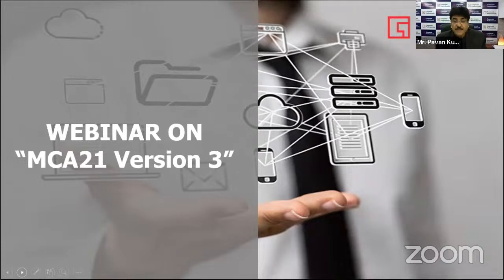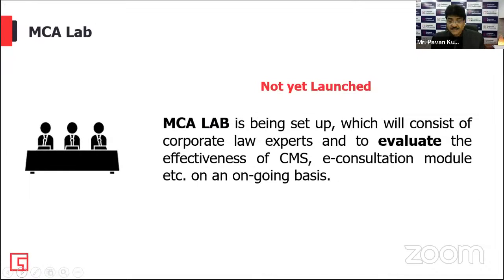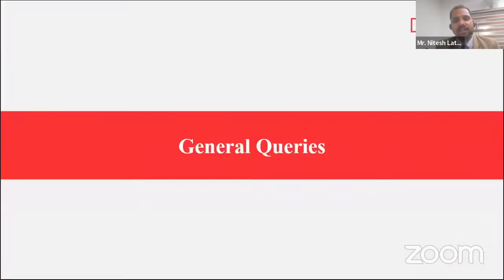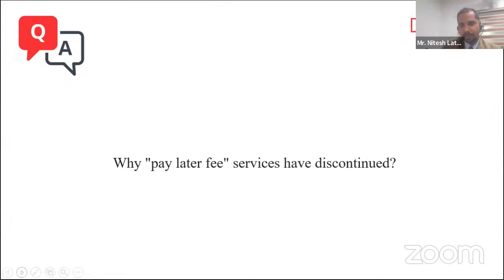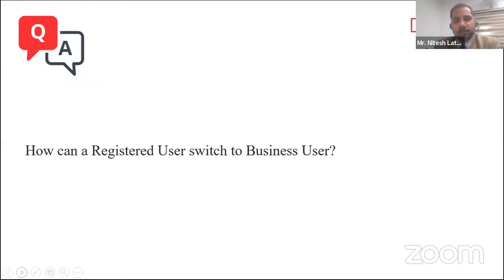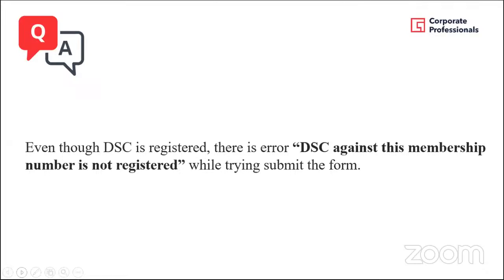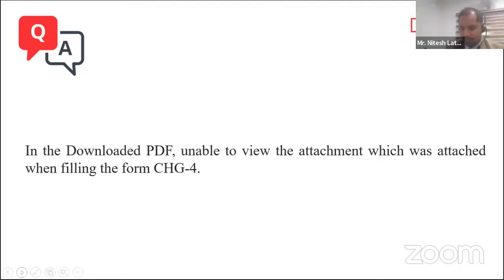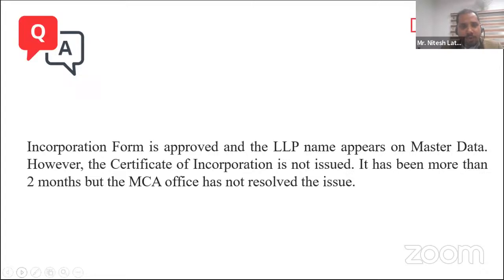Webinar on “MCA21 Version 3”